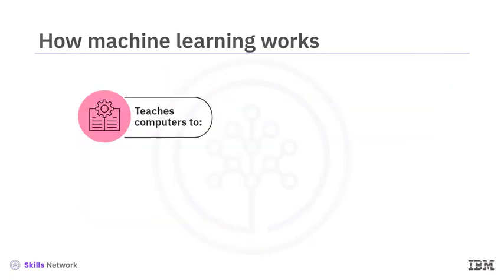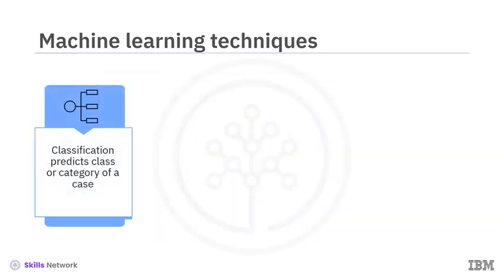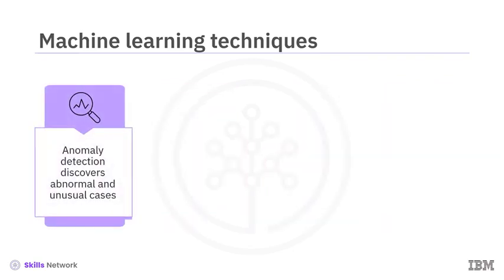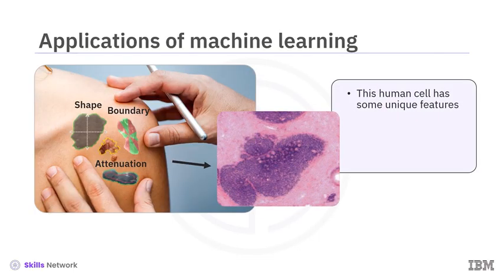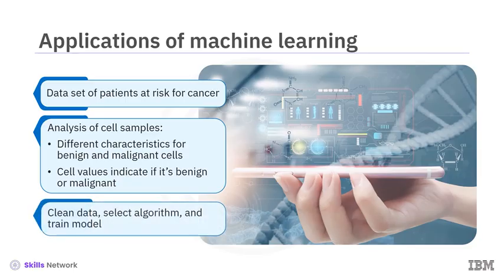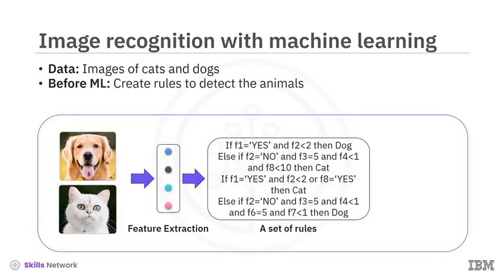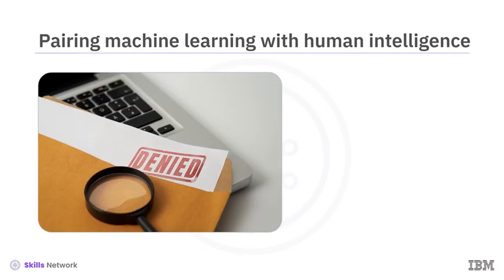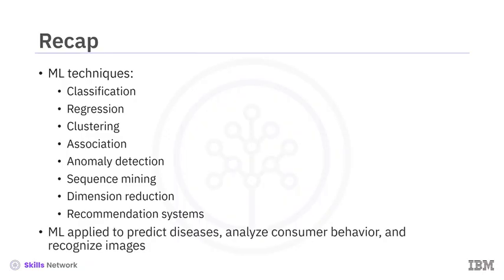don’t waste your time in cybersecurity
Thinking about starting a career in cybersecurity? 🧠
Before you waste months—or even years—on the wrong courses or fake “expert” advice, watch this video first!

In this honest talk, we’ll uncover:
🔹 The biggest myths about cybersecurity careers
🔹 Why most beginners fail to get real-world jobs
🔹 What skills actually matter in 2025
🔹 How to build a profitable cybersecurity career the smart way

If you’re serious about entering the cybersecurity industry, this video will save you time, money, and frustration.